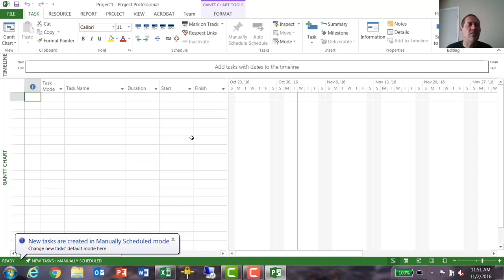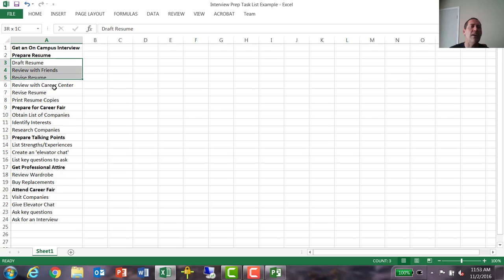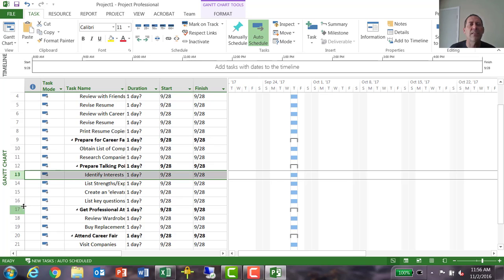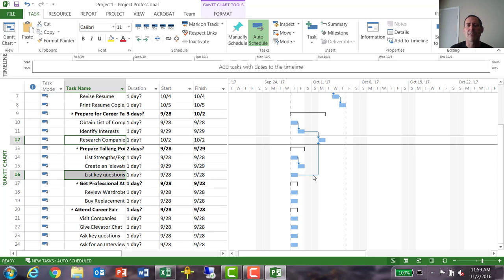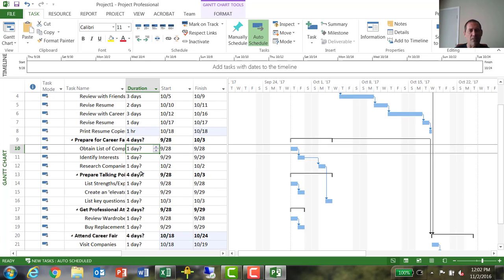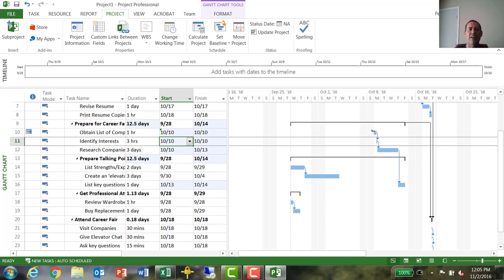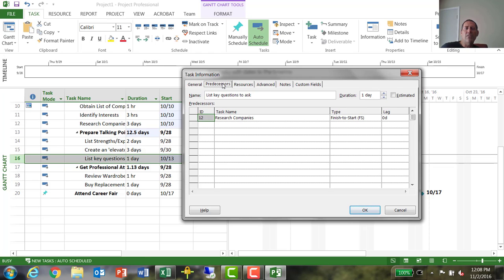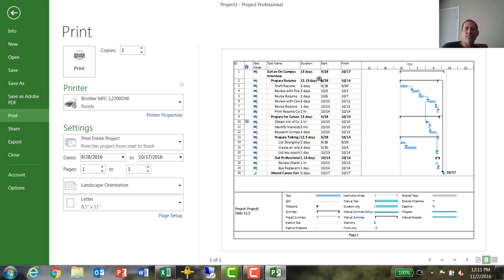Using Project to Create a Gantt Chart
Short tutorial on getting started creating a project plan in Microsoft Project.